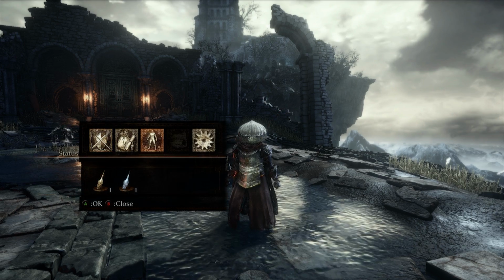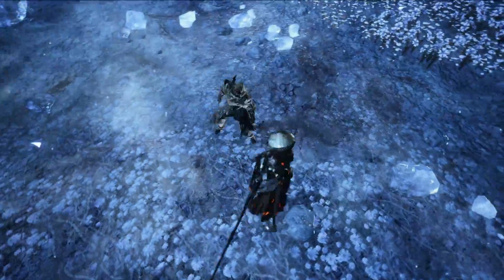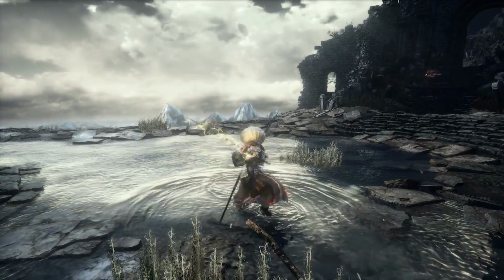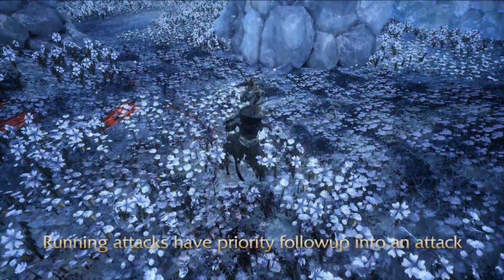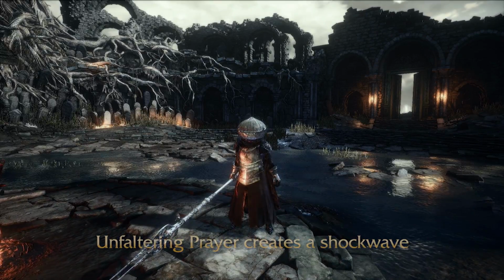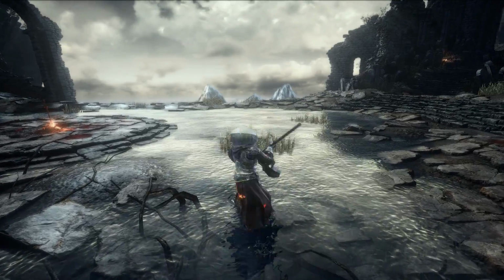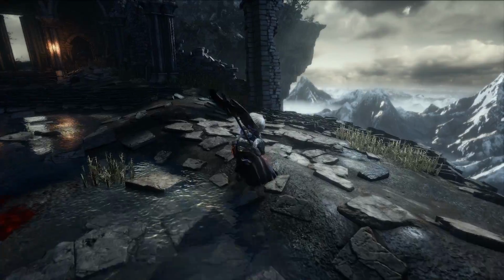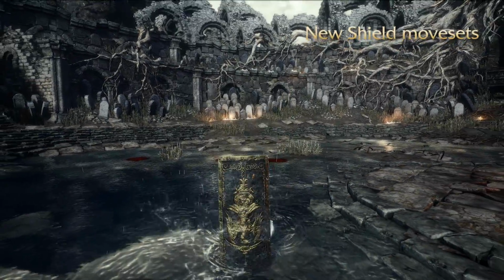Mechanics Showcase | Dark Souls III: Champion's Ashes Mod Breakdown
For feints only, check 6:19.
Introductory guide for players who want to learn the basics of Ashes. There's even more, but this is a quick overview of a few general mechanic changes implemented in Version 1.0.

Thank you to Novessed, Oryx and Aether for helping me create this video!